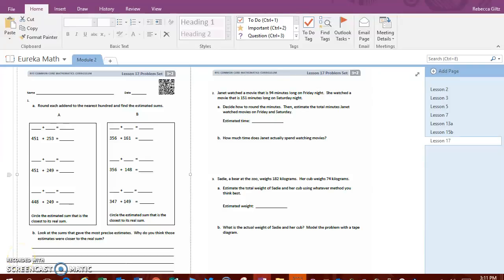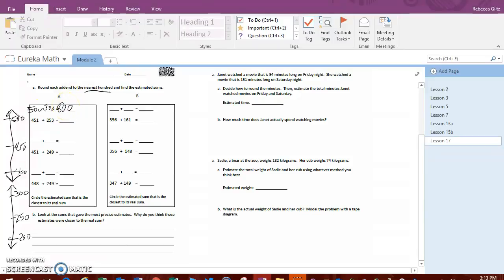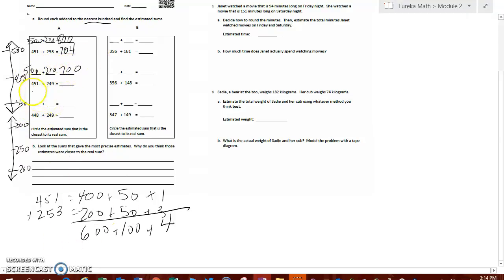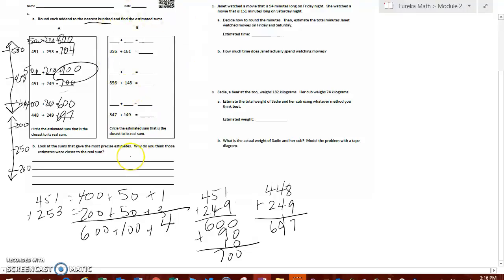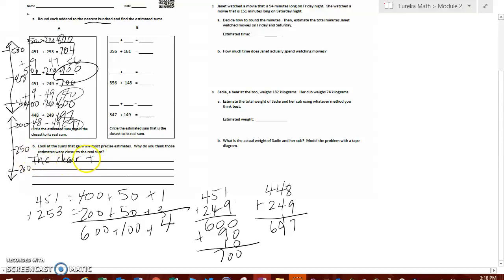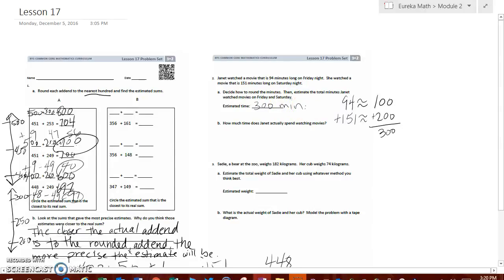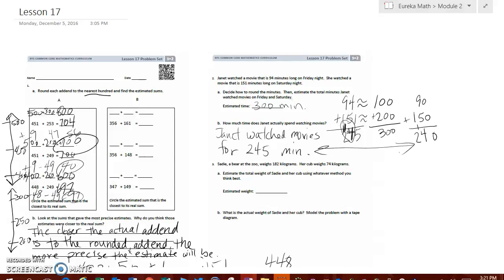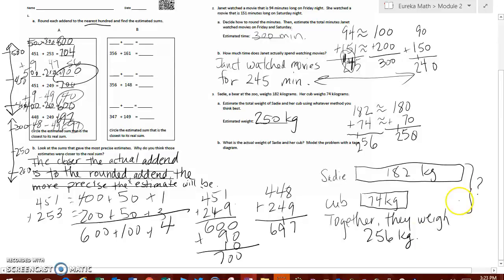Module 2 Lesson 17